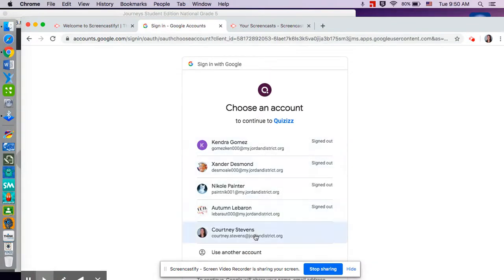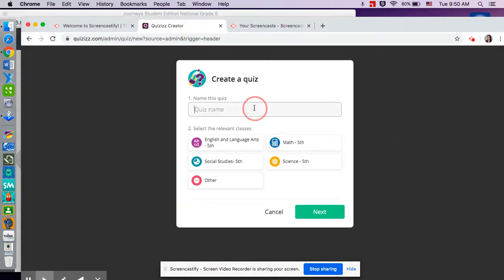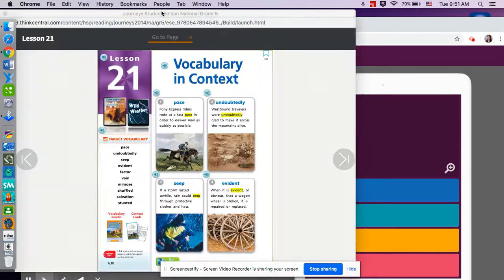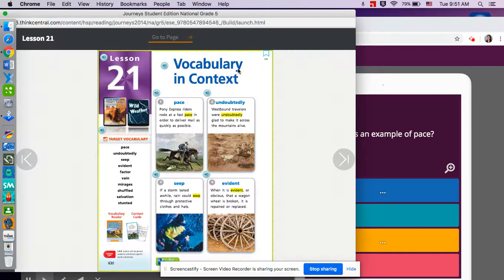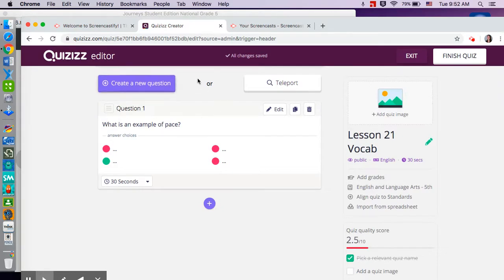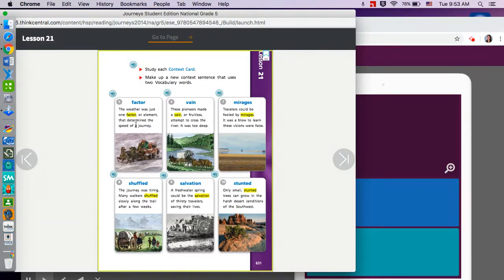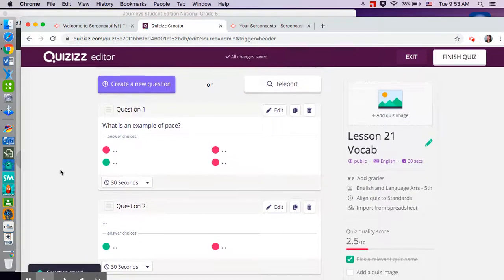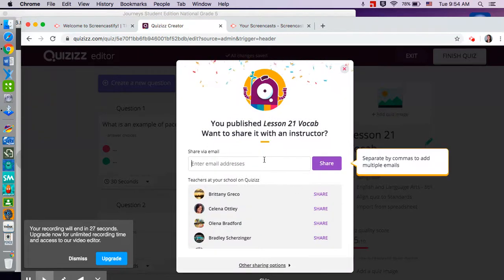Create Quizizz Instructions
Helping kids learn how to make their own Quizizz!